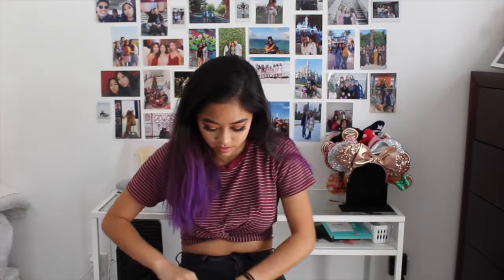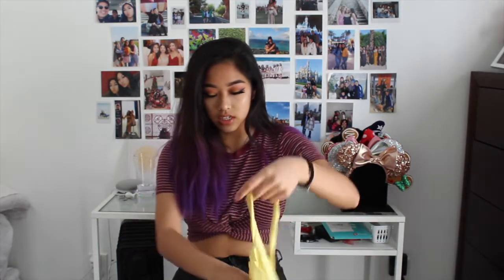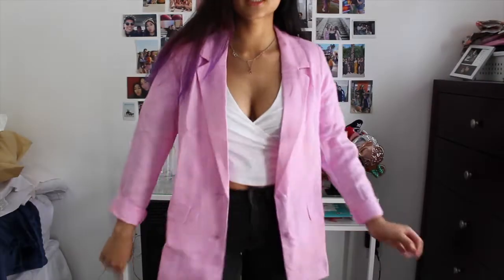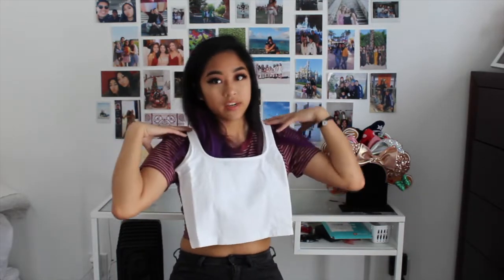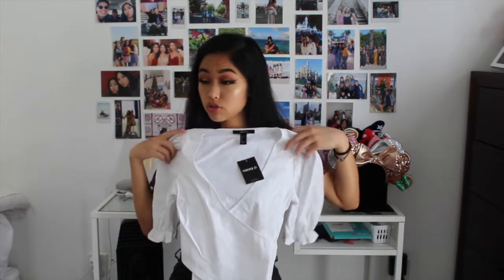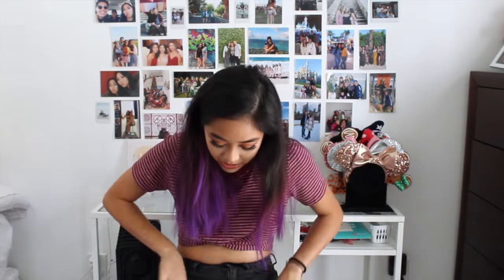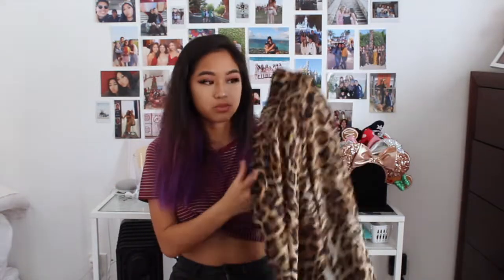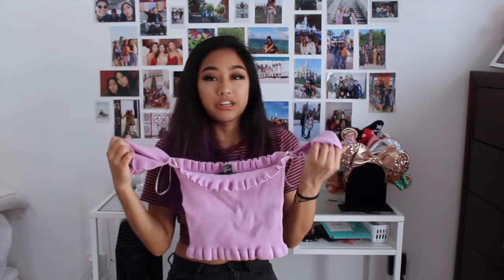Quarantine Shopping Haul PART 2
I went shopping... again! I felt like I needed new clothes even though I am not going out anytime soon. I hope whoever watches this it encourages you to treat yourself and buy new clothes! Hope you enjoy!

This channel is for anyone who wants to follow my life with some of my favorite people in the world! I love to travel, go to concerts, go to Disney and do a bunch of random stuff so expect that from most of my videos.